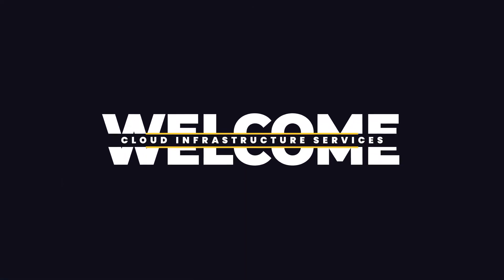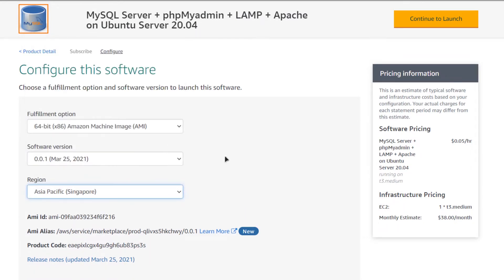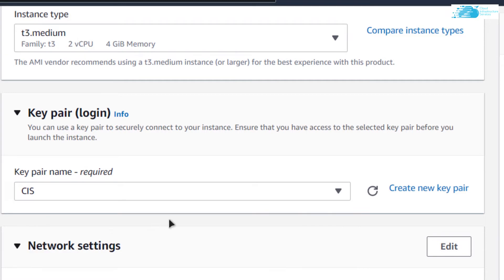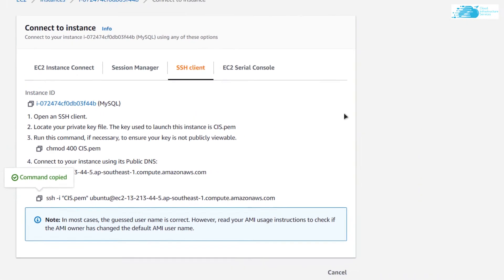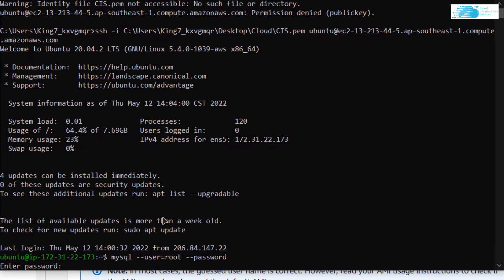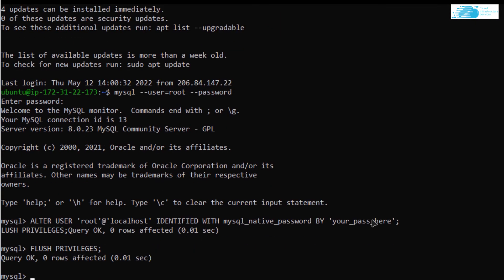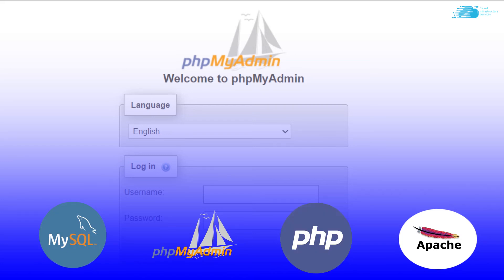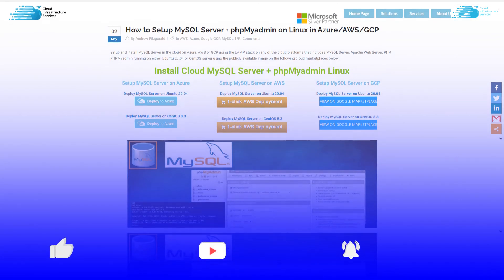How to Setup MySQL Server Ubuntu + phpMyadmin on AWS using LAMP Stack (2 Click Deployment)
MySQL provides you with a suite of tools for developing and managing  MySQL-based business critical applications on Ubuntu Server.  MySQL Server on AWS is optimised for speed and performance, ready for production ready databases.  Comes pre installed with MySQL Server community, phpMyadmin, LAMP Stack and Apache Web Server.

This video will show how you can setup MySQL + phpMyadmin on AWS

⏰Timestamps⏰
00:00 Intro into MySQL Server and LAMP Stack
00:26 Creating MySQL VM Instance on Ubuntu
01:44 Accessing SSH Terminal
03:23 Accessing MySQL Server Through Public IP
03:02 Outro

🔗 MySQL Server + phpMyadmin + LAMP + Apache on Ubuntu Server 20.04 on AWS Marketplace listing:

🔗MySQL Server + phpMyadmin + LAMP Stack on CentOS 8 AWS Listing:

This solution comes with the following:

MySQL Features:
Mysql Server
Mysql Shell
phpMyadmin
Mysql Client
PHP Language
Apache web server
LAMP stack

phpMyadmin Server features:
User friendly Web Interface − phpMyAdmin UI is quite intuitive and easy to use.
phpMyAdmin supports most of the MySQL/MariaDB features as listed below
Browse databases, tables, view, fields and indexes.
Create/Copy/Drop/Rename databases, tables, view, fields and indexes.
Manage stored procedures and triggers.
Import Data − Data can be imported from from CSV and SQL files.
Export Data − Data can be exported to various formats like CSV, SQL, XML, PDF, ISO/IEC 26300
Query-by-example − phpMyAdmin Query-by-example (QBE) can be used to create complex queries.
Search − phpMyAdmin allows to searching globally in a database or a subset of database.
Transformation − phpMyAdmin can help in transforming stored data into any format using a set of built-in functions, for example displaying BLOB-data as image or download-link.